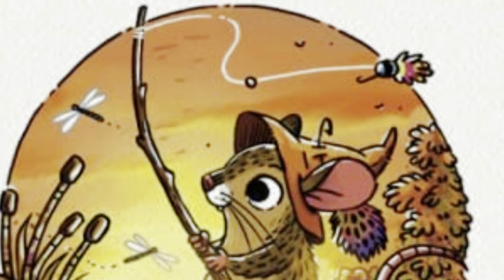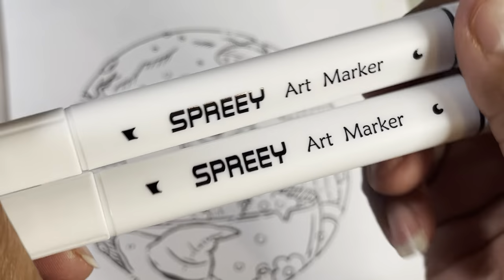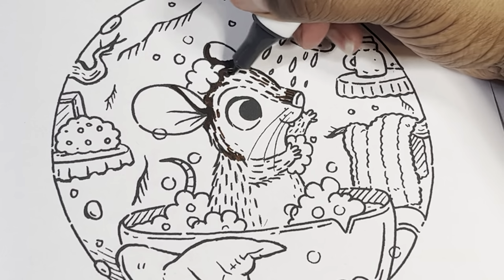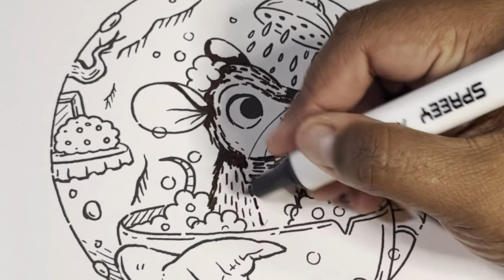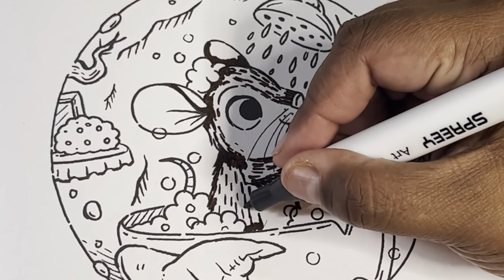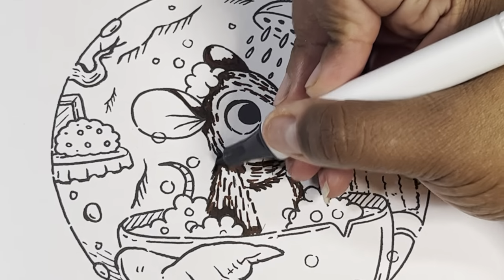pixiesdisneycoloring June-Matchstick Mouse speed color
pixiesdisneycoloring. June prompt- Mini Mouse
Color along in Matchstick Mouse -Summer.
All year scavenger hunt my girl Jojoza Ganna is hosting.

This month’s prompt is friends.

This will also be part of my June

Matchstick Mouse -Summer

matchstick Mouse Halloween

Fantasy Collection Jade Summer

Mythic World

Astrology Coloring

The Horror Castle

 Mythographic Voyage

Monster coloring Book

Steampunk Life

Assassins Creed

Dark Arts

Spooklettes Sketchbook

Star Joys Gold Edition

Ohuhu 320 set

Ohuhu new 120 set

Wish list: https